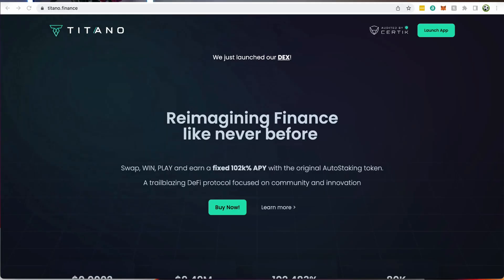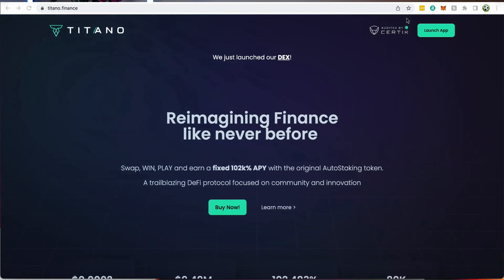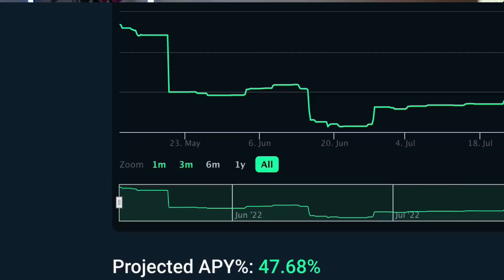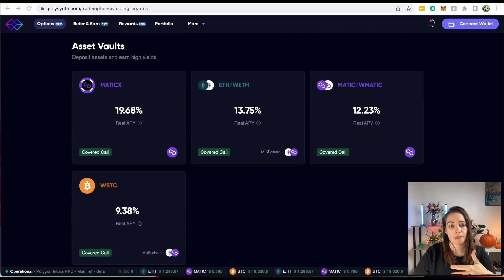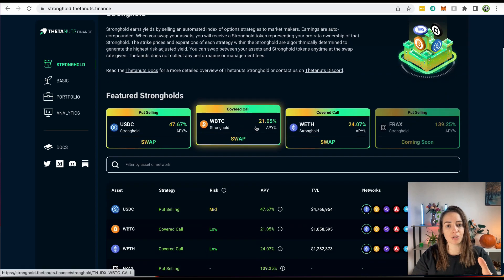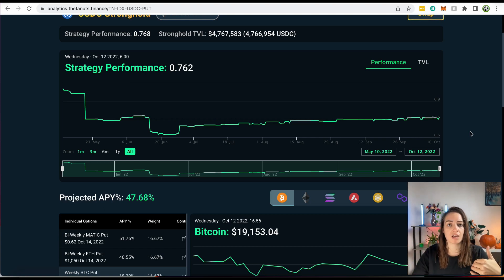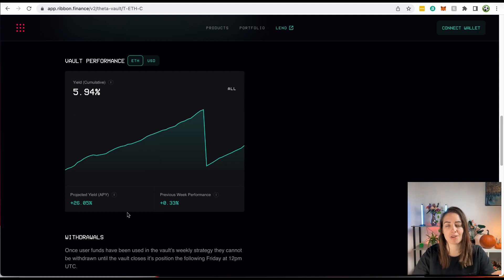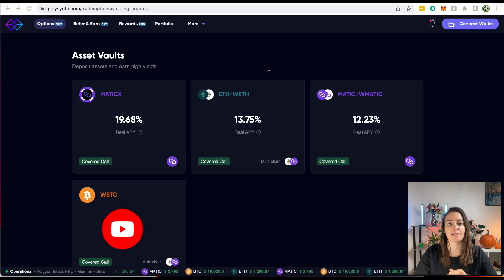Real Yield vs Projected Yield | The Future of DeFi Passive Income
Stake, earn, compound with Polysynth options trading. Investors can stake their assets in vaults which deploy the assets into options strategies and auto-compound.

Nothing in this video should be considered financial advice. Invest at your own risk.

Get 100 Unicoins FREE (no investment needed!)
Enter code: lazyboy

(USA residents much be accredited investors)

🇨🇦 For Canadians! 🇨🇦
Sign up to VirgoCX crypto exchange and get $10.

Earn up to 43% on BTC, ETH, USD, GBP, CAD with Freeway.

Learn all about crypto, DeFi, NFTs and more at my